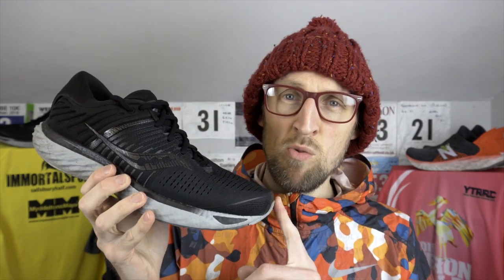Half Marathon Training Update 7 | Saucony Triumph 17 | NB 1080v10 | Nike Pegasus 36 Shield | eddbud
A new zesty half marathon training update for you documenting my recent training towards the Yeovil Half Marathon on March 29th 2020.

I have been using a variety of shoes recently each documented here across the various activities i have undertaken.